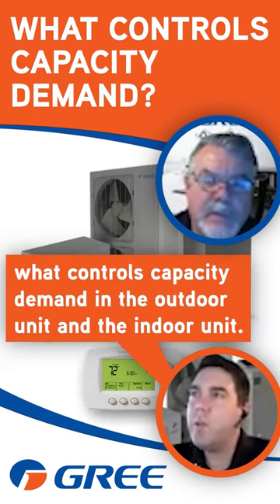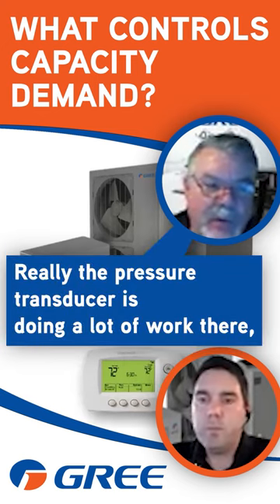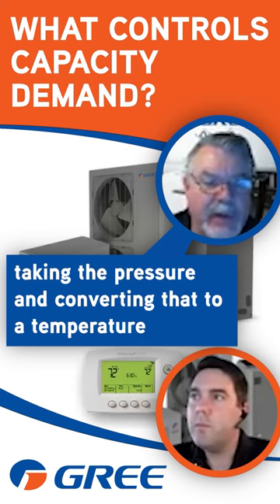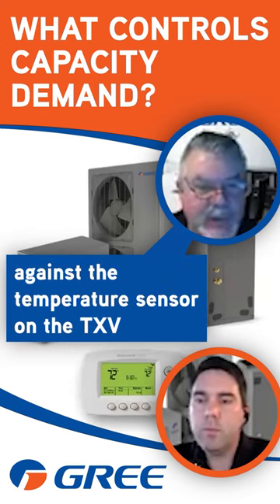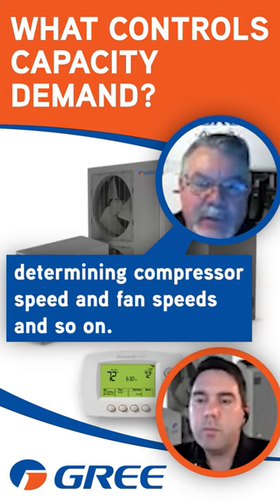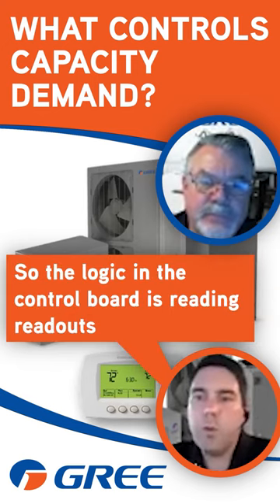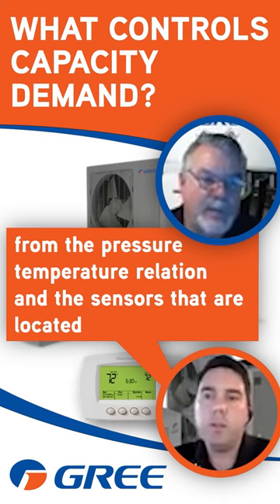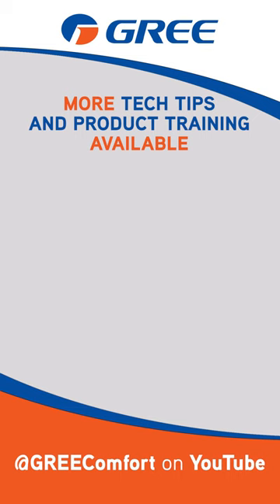What Controls Capacity Demand? for the hvaccontractor from @GREEComfort ​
What Controls Capacity Demand? Another quicktip for hvactroubleshooting.